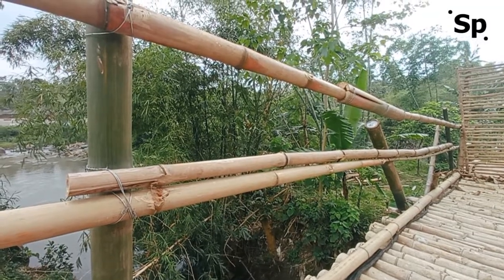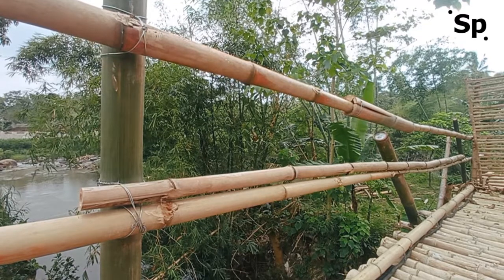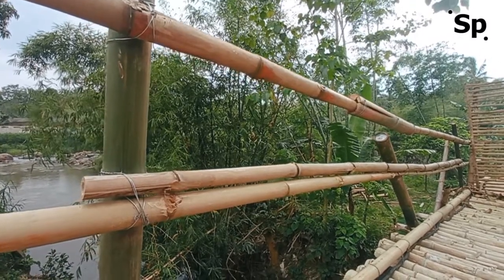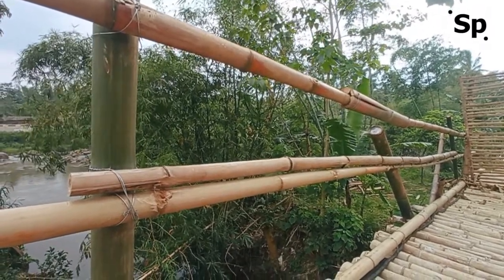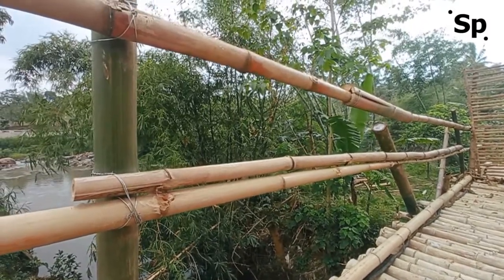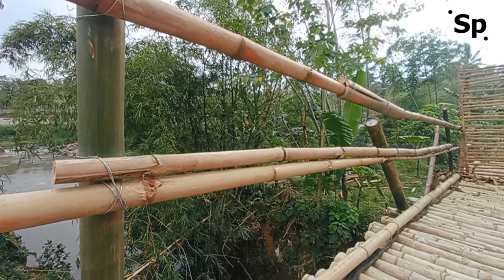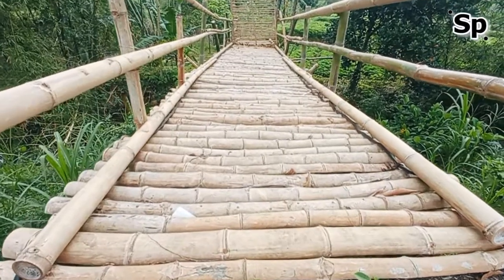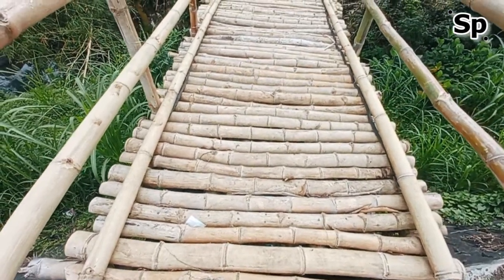Bridge Of Bamboo Construction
By Secret Paradise